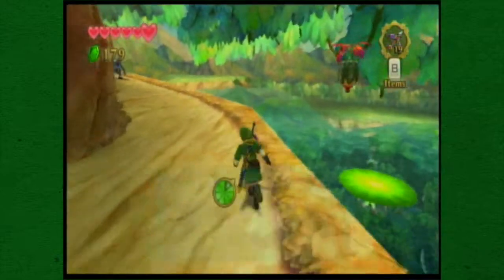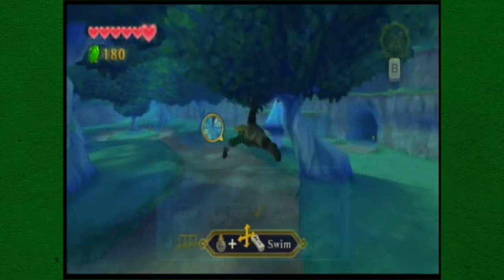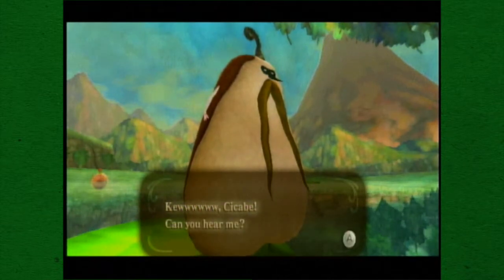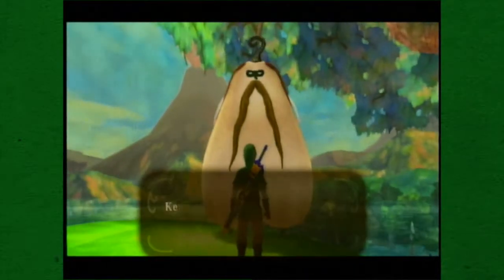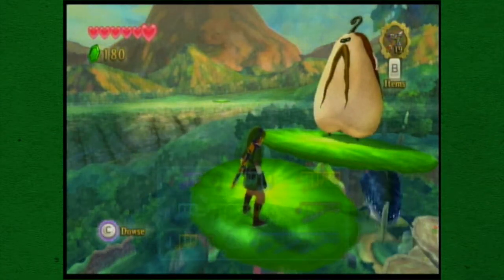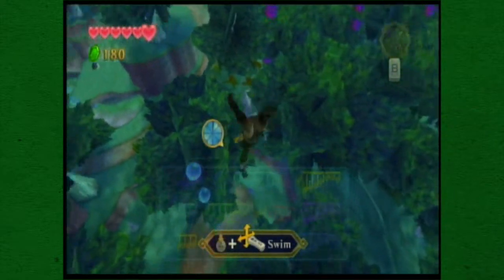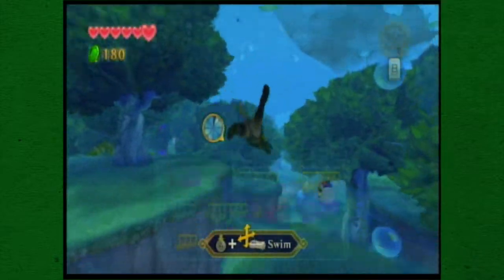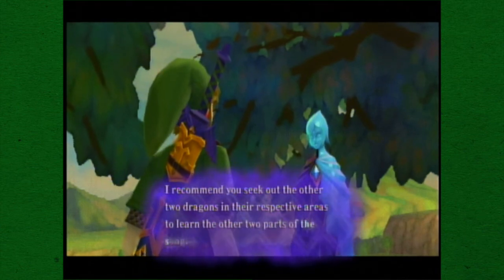Skyward Sword 6 Heart Run Part 42: Tones From Home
Tadtone search sidequest go go go.